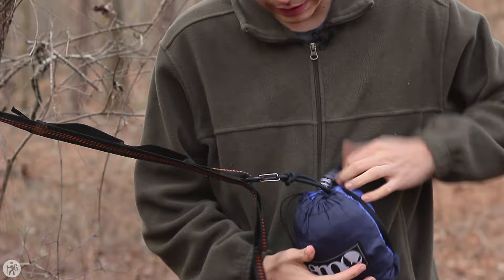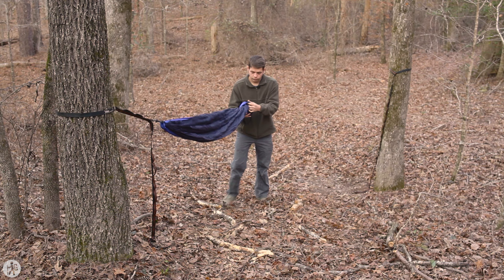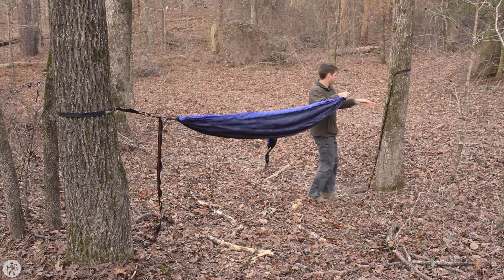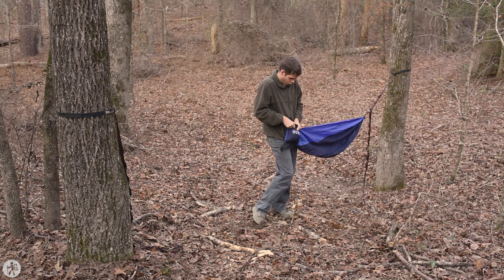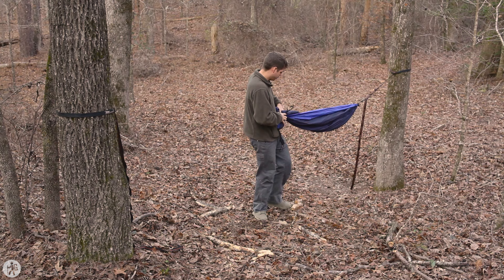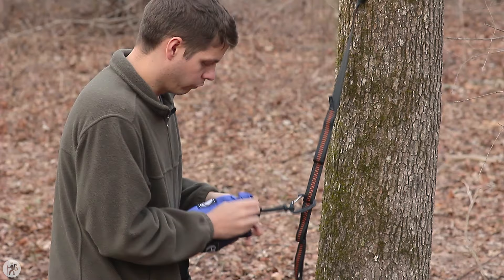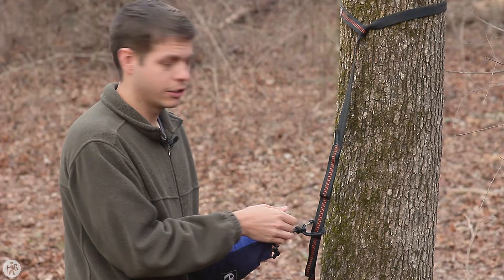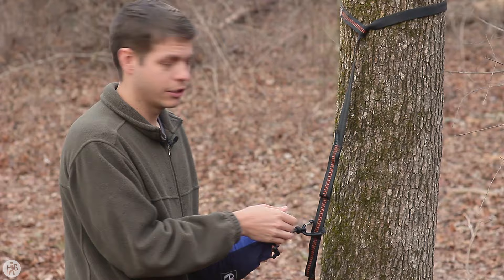How to Setup and Take Down an Eno Hammock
We also recommend...
-Eno SingleNest
-Hammock with bug net
-Eno rain fly
-Down topquilt for hammocks
-Down underquilt for hammocks
-Down pod for super cold weather

THUMBS UP FOR TIMESTAMPS!!
0:15 - Attaching straps
1:00 - Hanging the hammock
1:35 - Adjusting
1:43 - Taking down the hammock
2:30 - Folding the straps

CAMERA GEAR! 📸
-My main camera
-My wide lens
-My lav microphone
-My 360 camera
-My action camera
-My backpacking tripod
-My drone

ARE YOU REALLY STILL READING THIS?
✋ High five if you've made it this far! There can be a lot of text to wade through in these descriptions! My own mother wouldn't even read this far and she's been watching my videos since I was 12 years old. Thanks for being a friend!